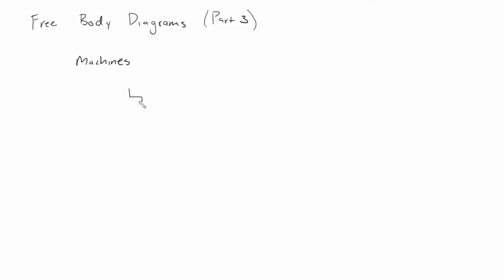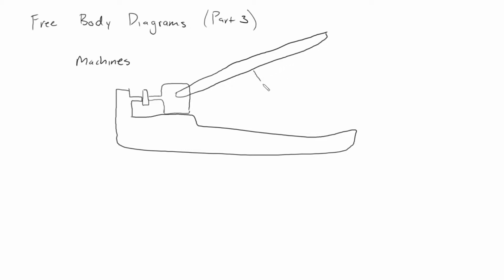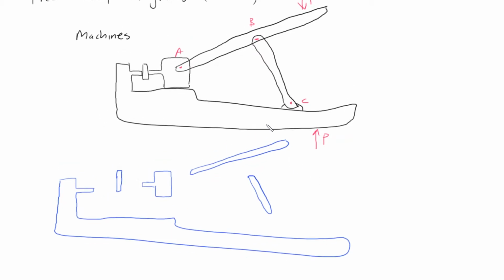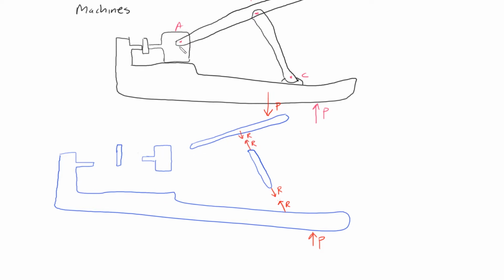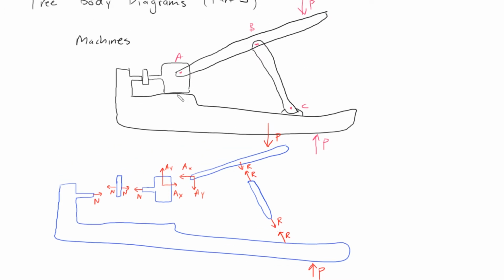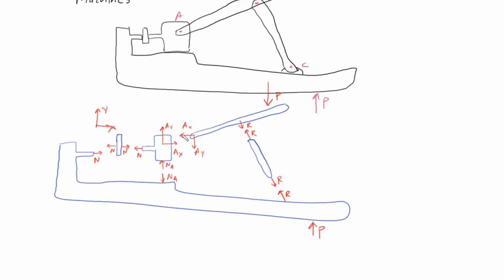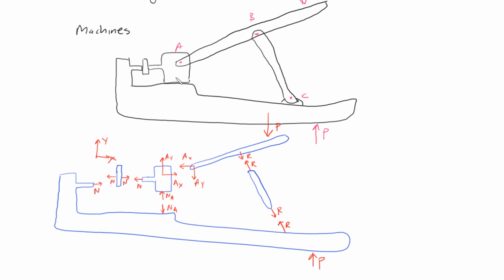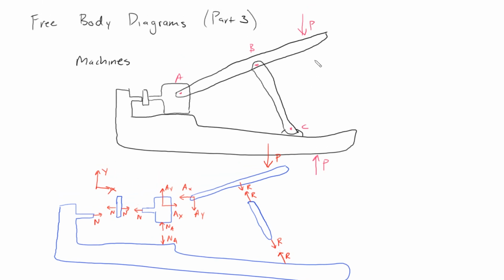Free Body Diagrams (Part 3)